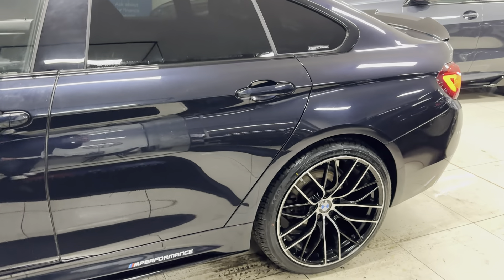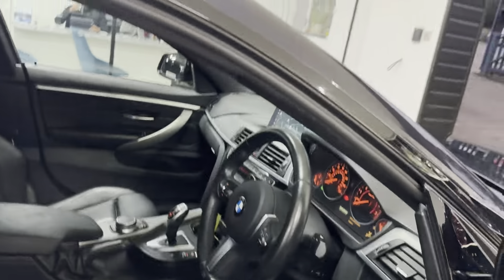LG69NFF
Sales: 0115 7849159Sales: 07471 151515Finance: 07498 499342